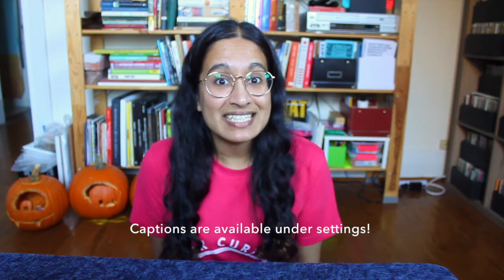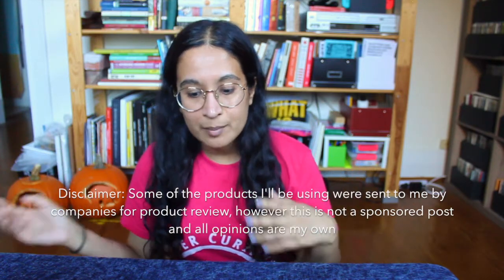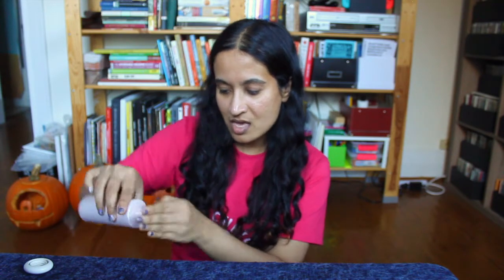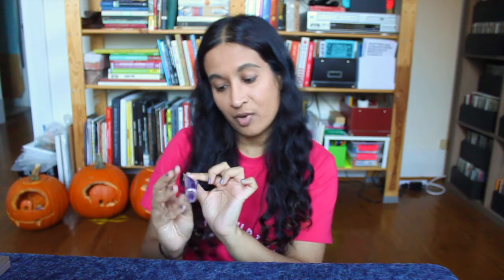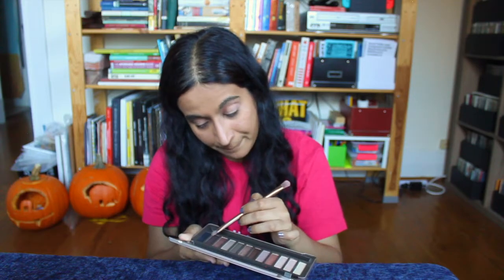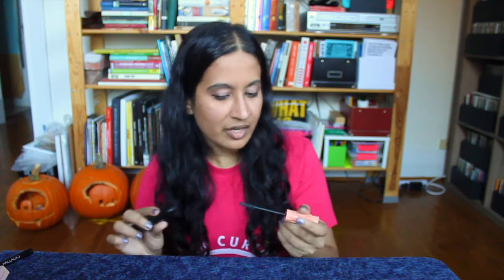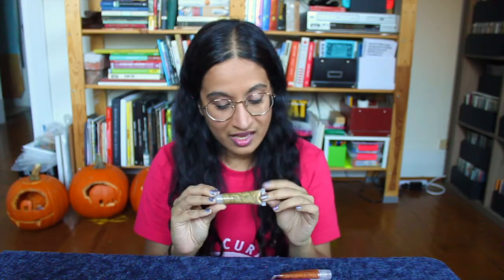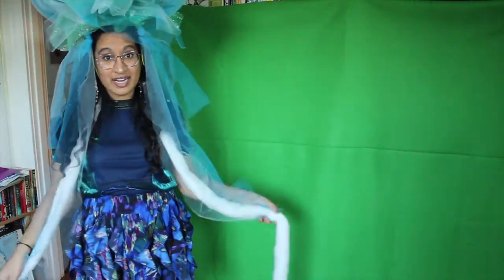Jellyfish Halloween Costume for Vibing in my Living Room || Grishma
🎃 Vlogoween Day... 32? (November 1) 🎃

Here's me getting ready for my jellyfish costume & playing with a green screen :)

Thank you, truly and sincerely, for joining me for Vlogoween this year~